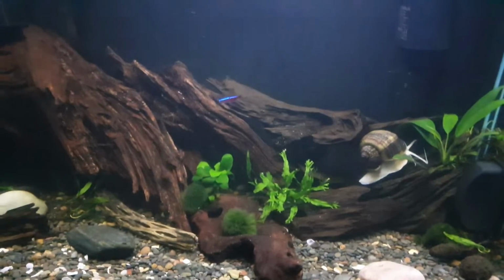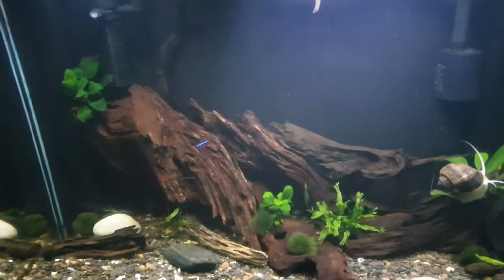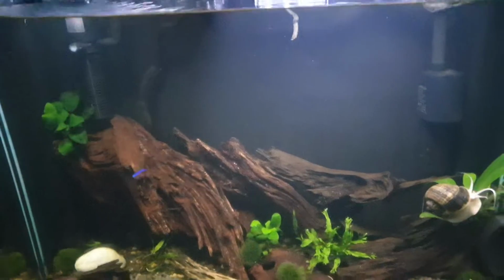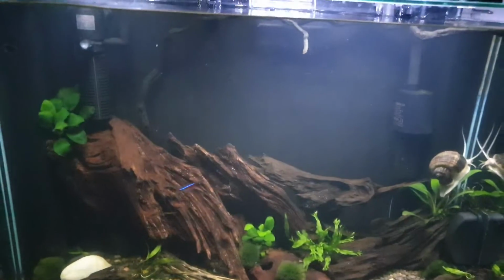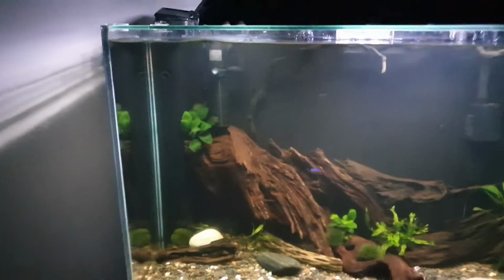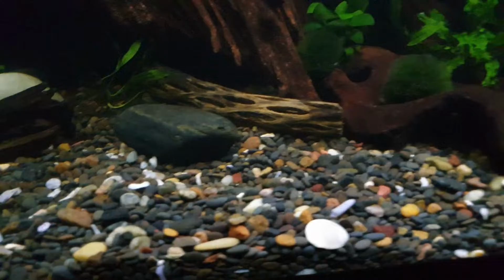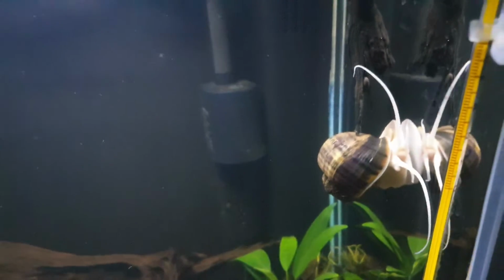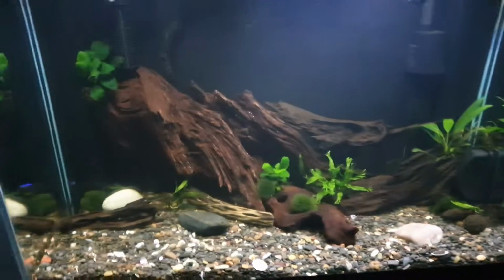Trouble Shooting Dirty Aquarium Part 2